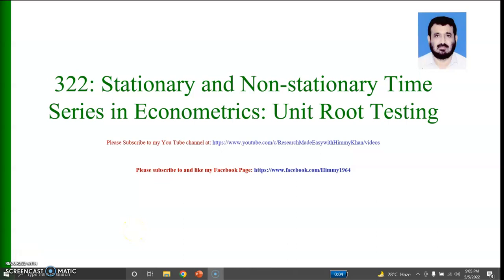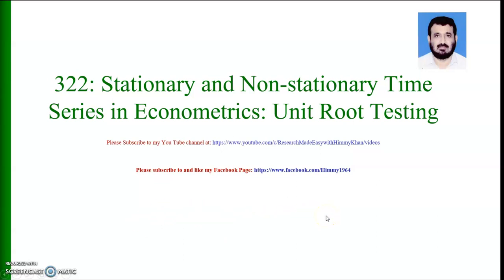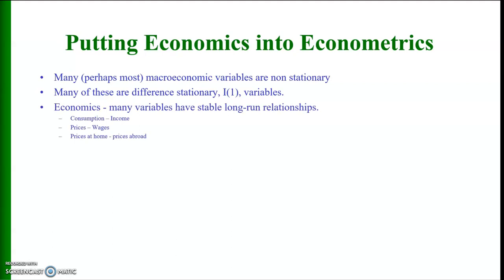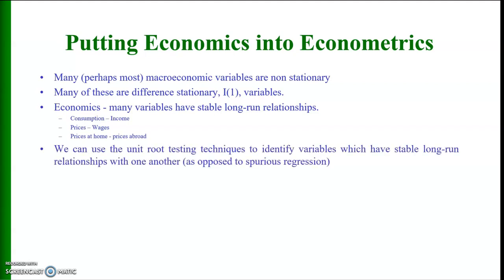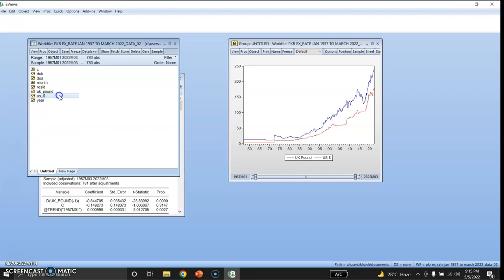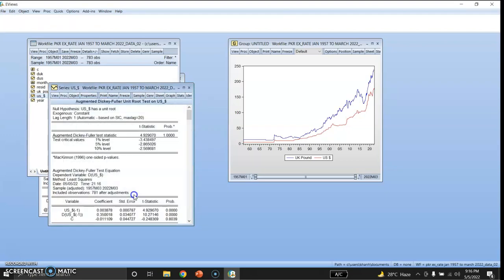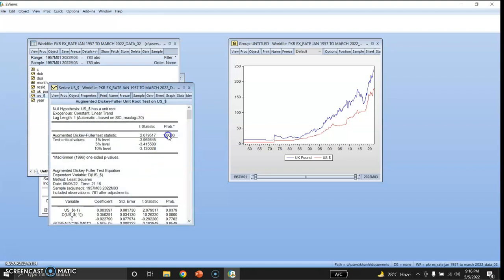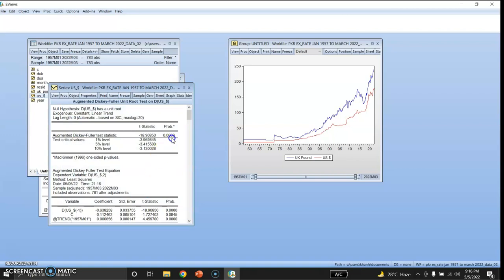322 Testing |Stationarity| of |Time Series| using |ADF Test| in |EViews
In this video, you will learn how to check unit root in two time series using ADF test in EViews.